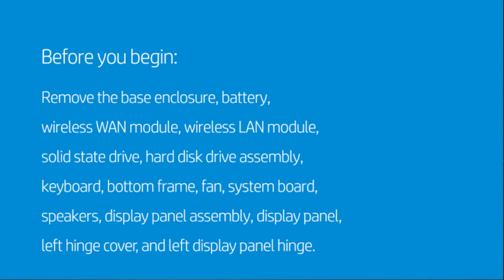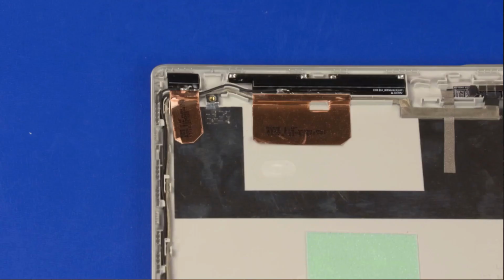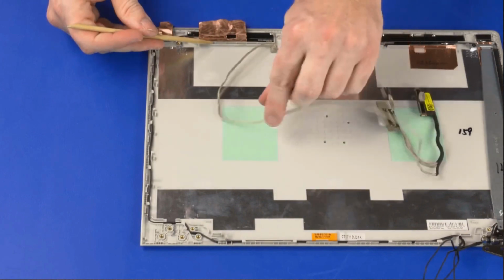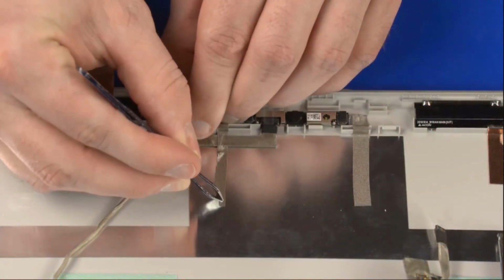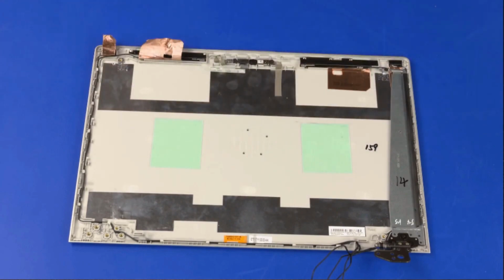How to replace the Display Panel Cable for HP ProBook 640 G4 and G5 Series Laptop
** This video apply to all ProBook 640 G4 and G5 Laptop Series

- Tweezers
- Flashlight (optional)

DISASSEMBLY TIPS.